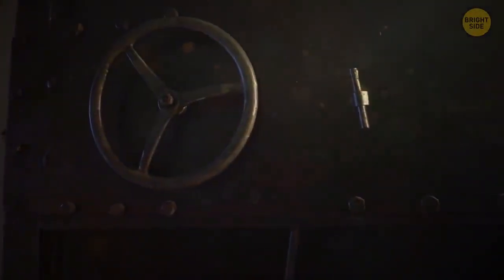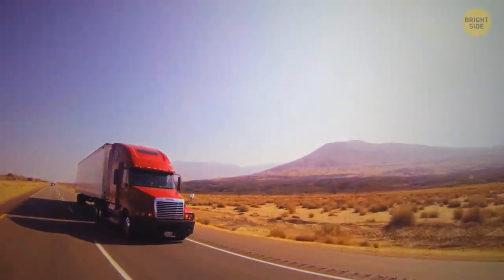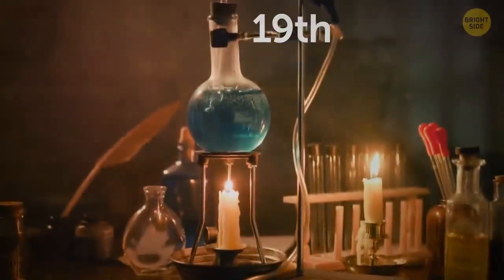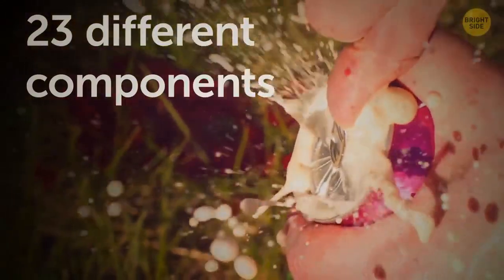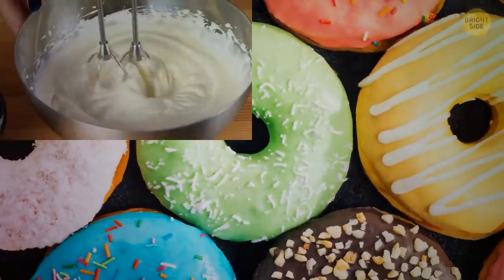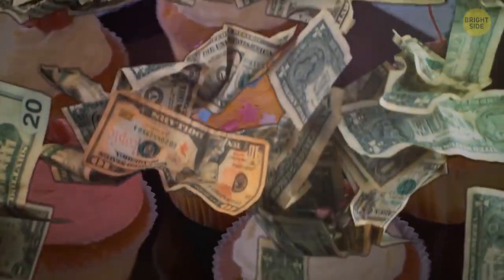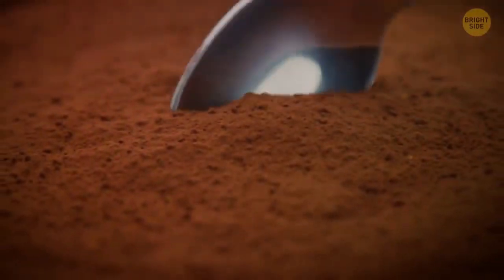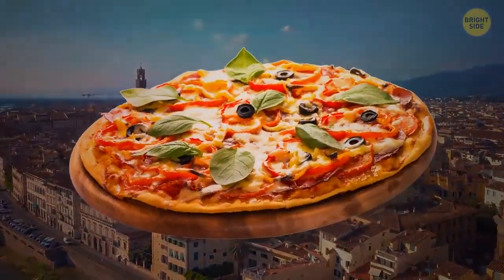Top Secret 7 Heavily Guarded Billion Dollar Recipes | Interesting facts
Who doesn't love fast food? Even if it's once in a while - it's absolutely yummy. The best fast food in the world is made using special ingredients, some of which are hundreds of years old. No wonder, companies keep them as well-guarded secrets. Most of these unique formulas are only known by a couple of people in the entire world. Let's get to know them. the video will provide some facts about this. I hope you liked my video and you will watch it to the end. Have a good viewing !!!